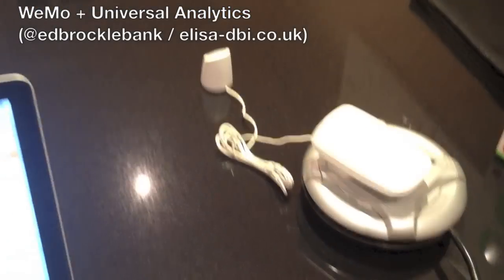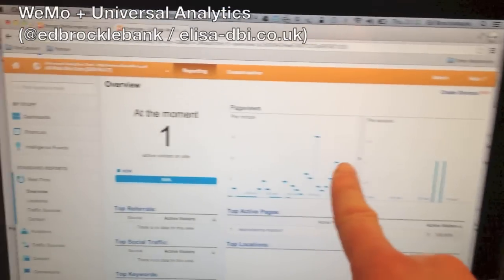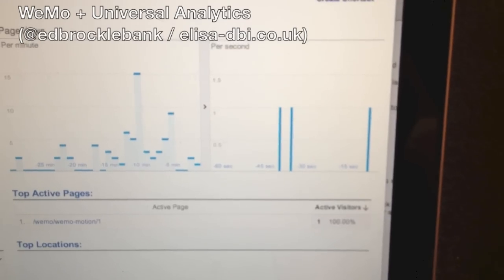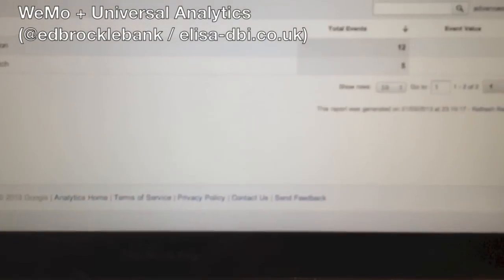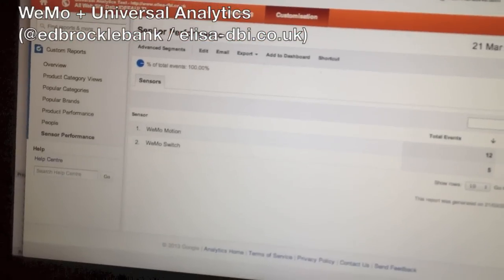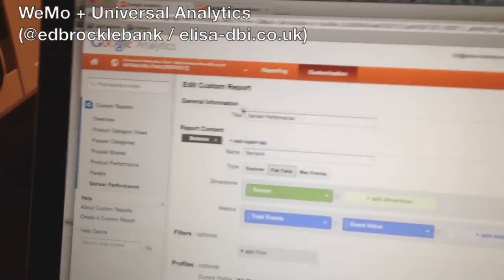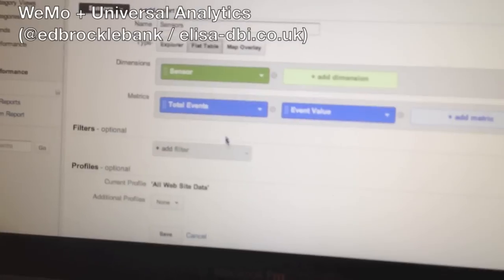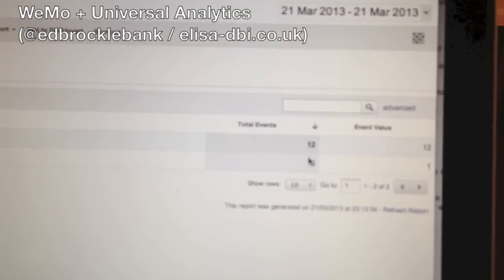Tracking WeMo Switch + Motion in Google's Universal Analytics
Have you ever thought about tracking something OTHER than your website using Google Analytics?

No? Well this video may get your imagination going.

I've hooked up a Belkin WeMo Switch and Motion to a pre-release version of Google's Universal Analytics. Every time I turn the switch on or off, or activate the sensor, the data is logged in GA.